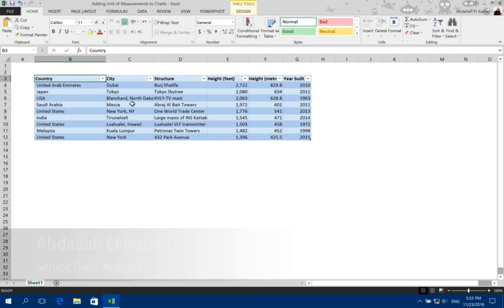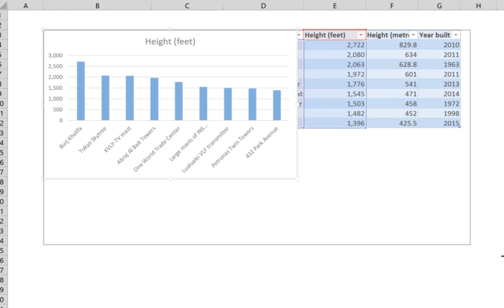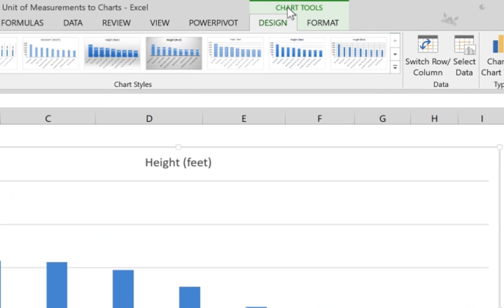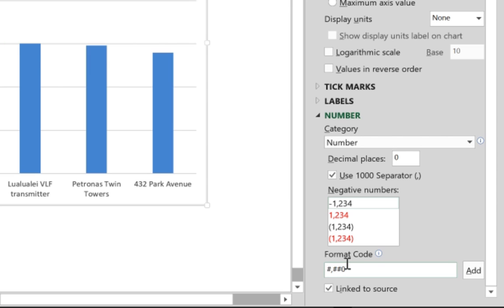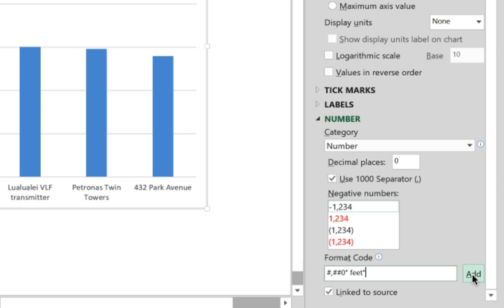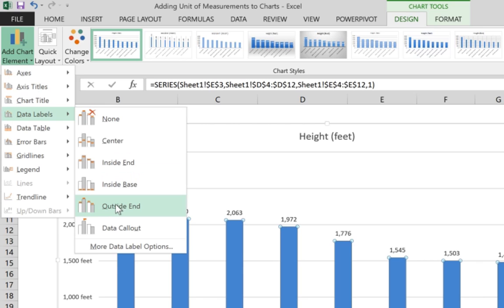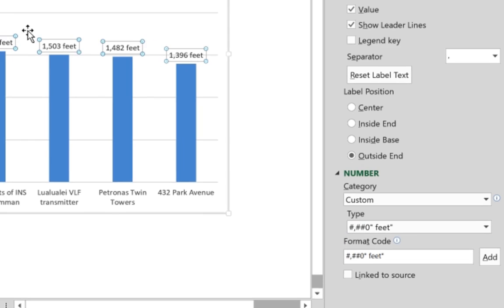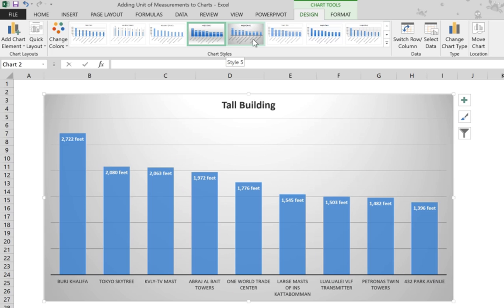How to | Add Units of Measurement to Excel Charts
Excel charts do not give you the option to display units of measurement but there is a way to go around it. by use of custom formatting, we can reformat the vertical axis to include the unit of measurement; Watch the video to find out how!